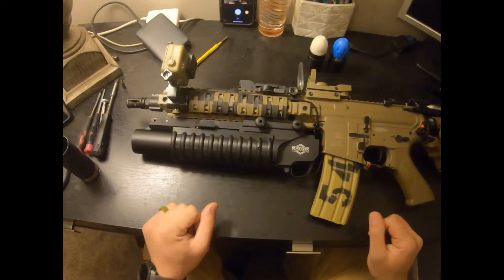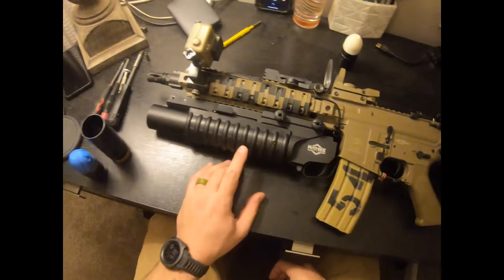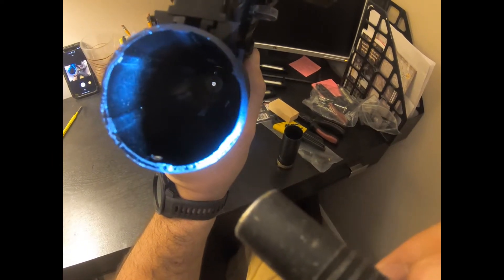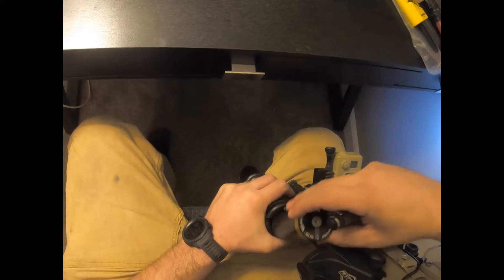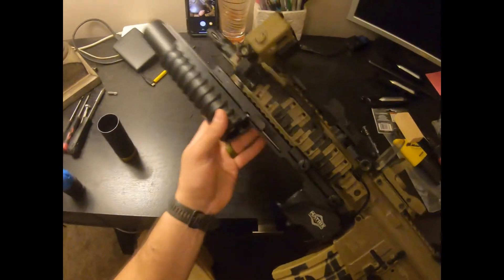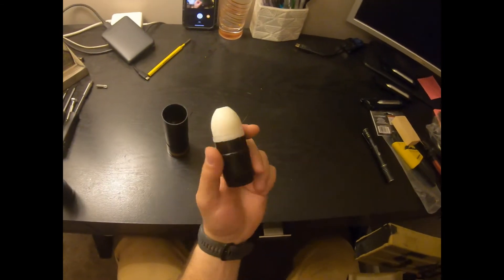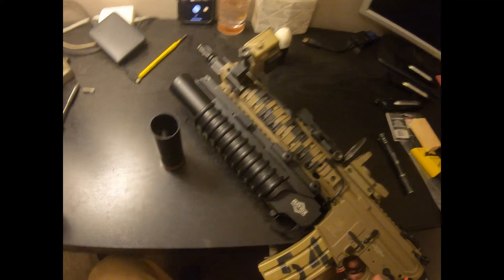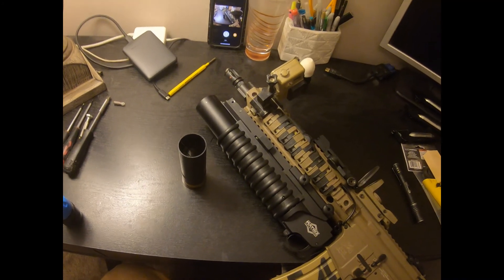How to run a Matrix M203 with a TAGinn Pro Evo Launcher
This video is a high level walk through of the modifications that i made in order to get the Matrix 40mm grenade launcher to fit and fire TAGinn projectile grenades. ***NOTE*** the opening video was the first time firing the system after modifications and was not intended to sail through the tree... bahaha.

Modification 1) measured the ID of the Matrix tube and the OD of the TAGinn pro evo shell. Turned down the inside of the matrix shell in order for a "slip" fit (machinist will ask for the fitment type). i only had them turn down the tube up until 1/2" past the pro evo shell once it was fully inserted.

Modification 2 (temporary): extended the firing pin via small magnet and super glue. Long term solution will be to replace the pin with a longer firing pin.